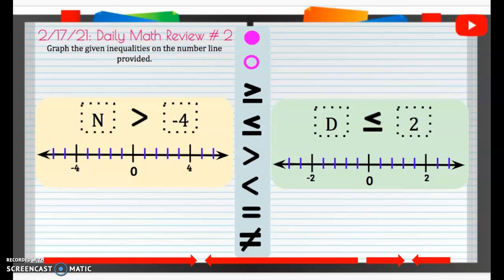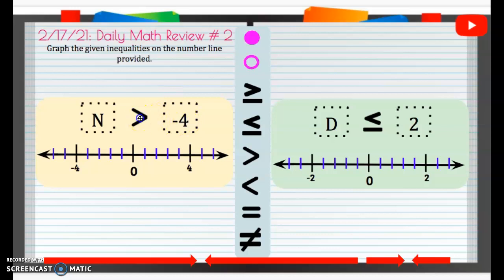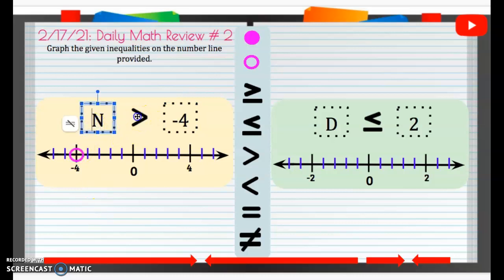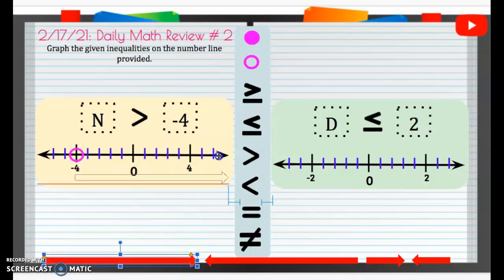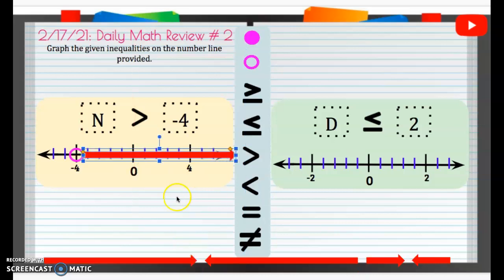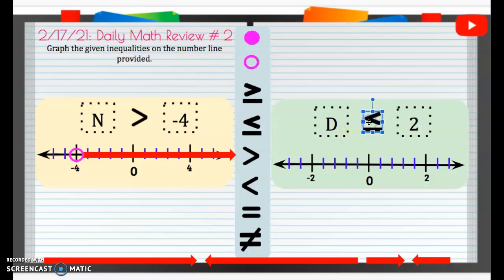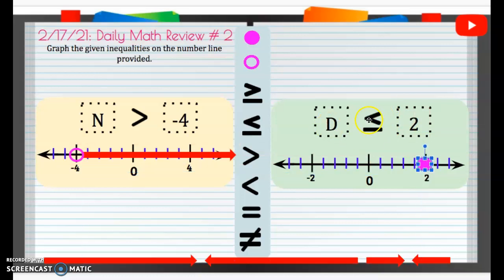2/17/21 DMR #2 - Schnaterbeck